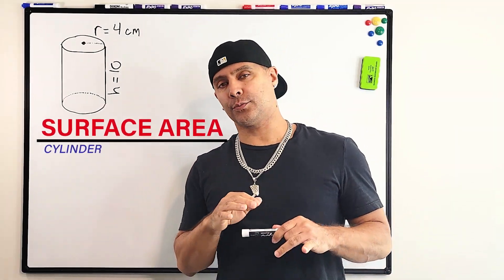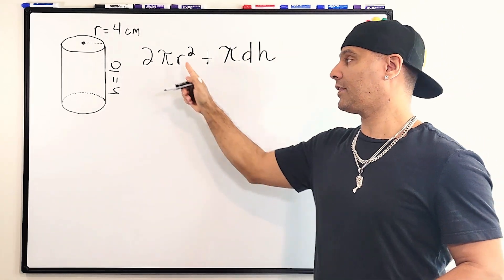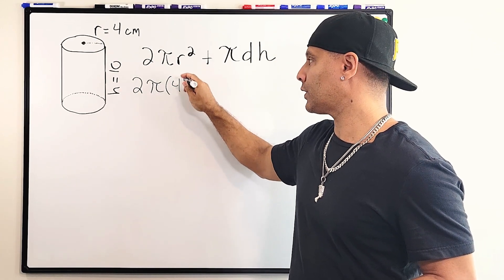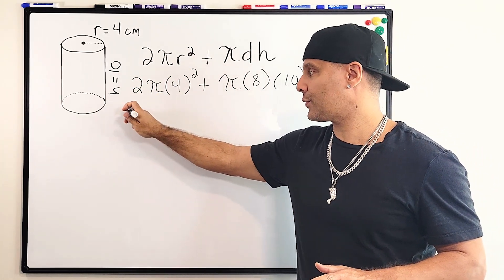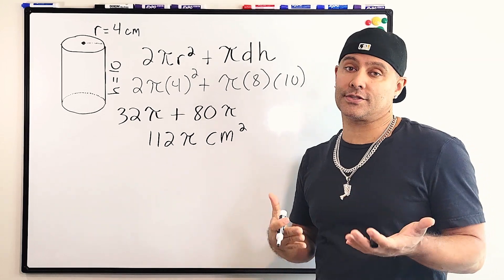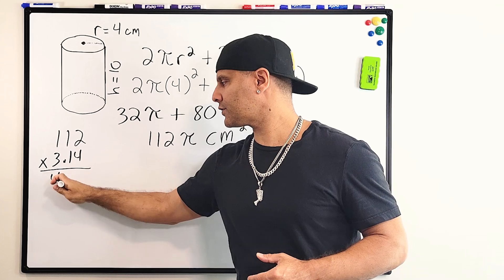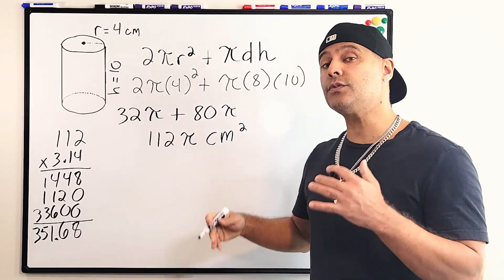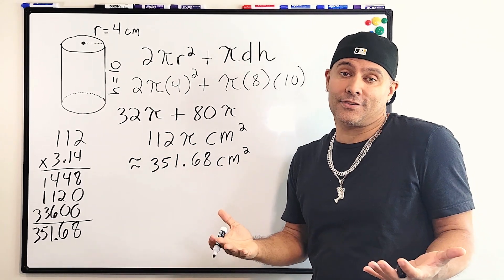Surface Area Of Cylinders - In Terms Of Pi And 3.14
Quickly review or learn how to find the surface area of a cylinder in terms of pi or using 3.14 for pi.